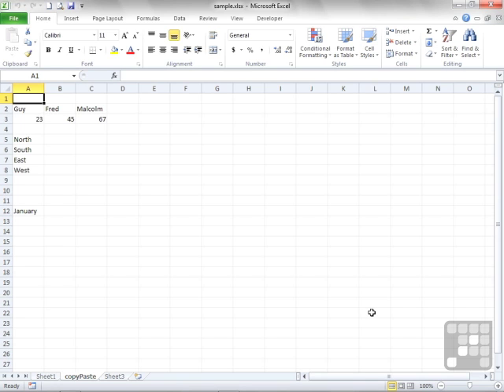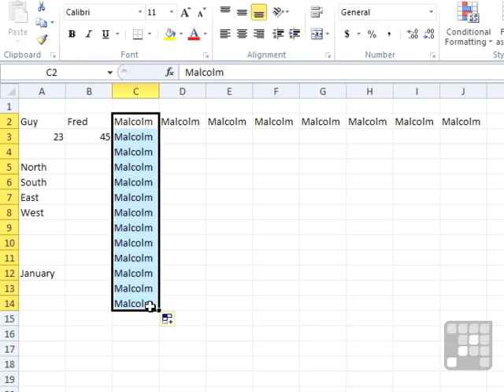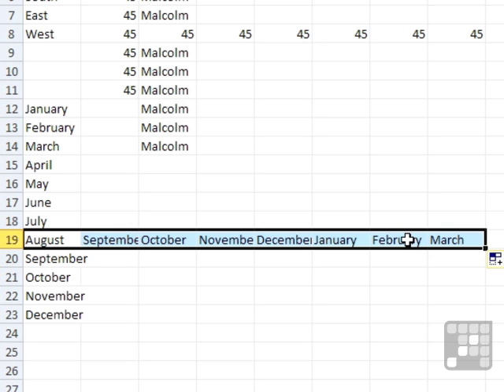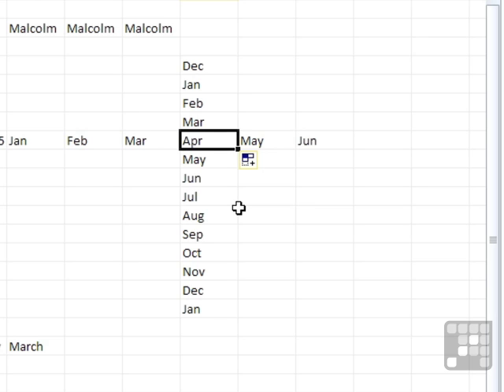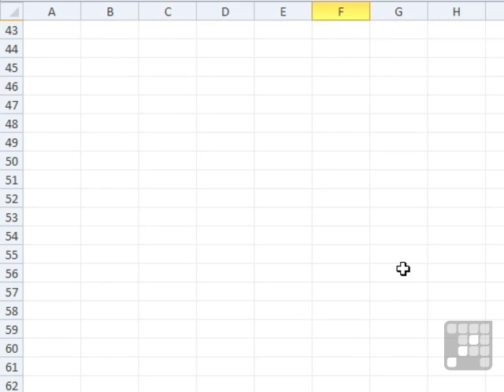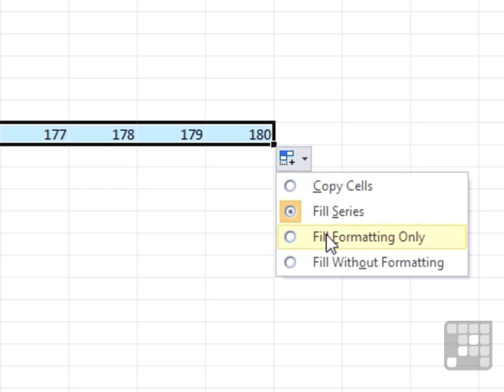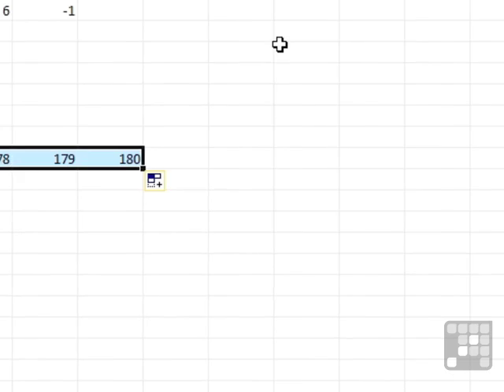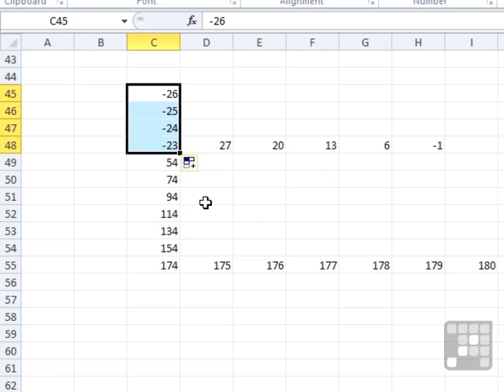Excel 2010 Tutorial - The Fill Handle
Want all of our free Excel videos?

This Excel 2010 Tutorial shows how to use the Fill Handle. Authored by a Microsoft Expert, this training video is just a short extract from the full 9 hour course.